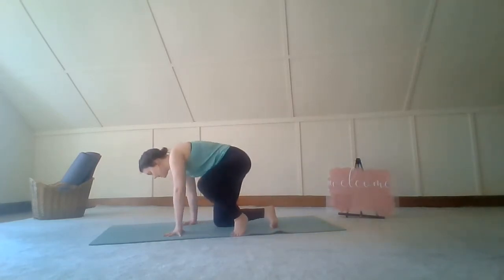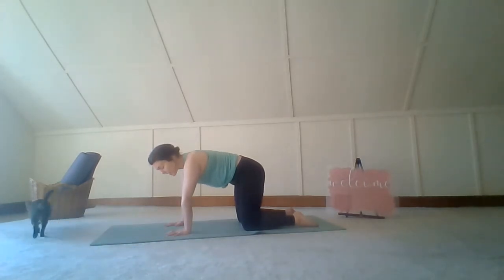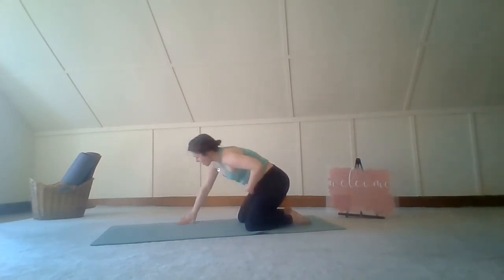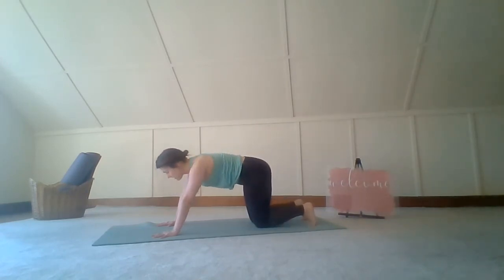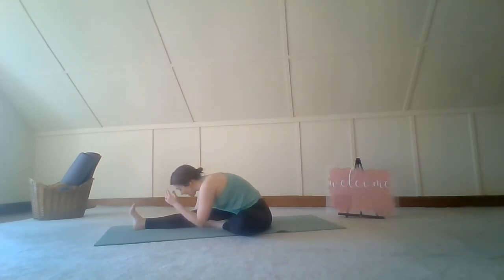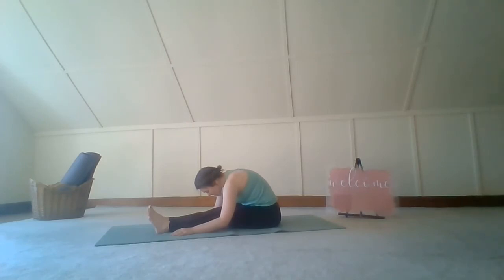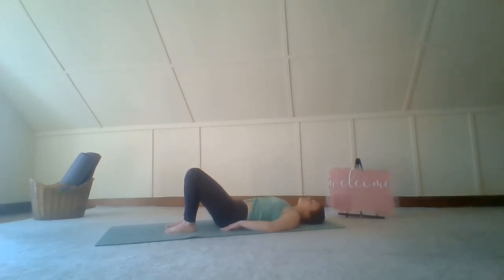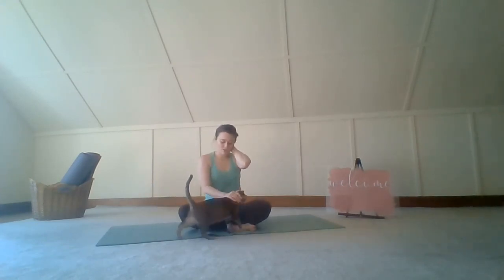Yoga with Courtney: Yoga to de-stress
Join Courtney this WellnessWednesday for this gentle and cozy flow!